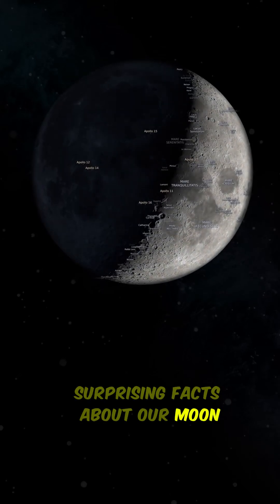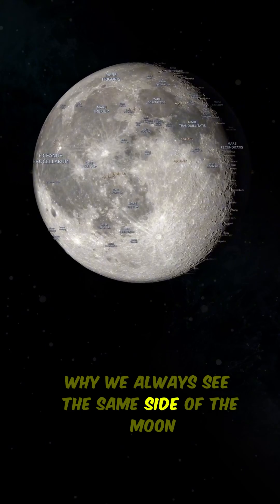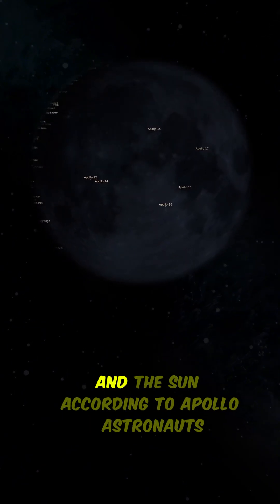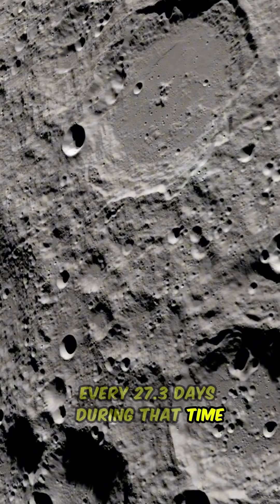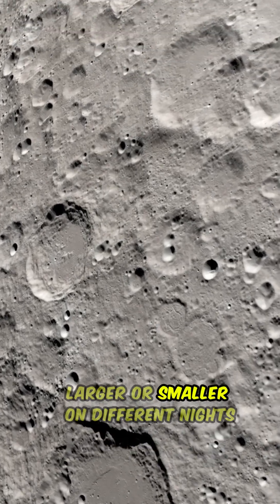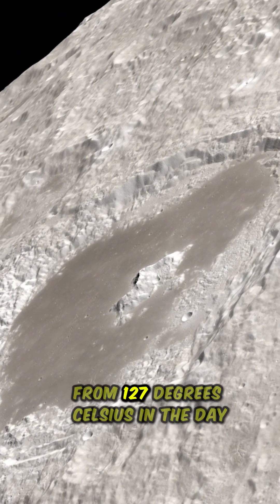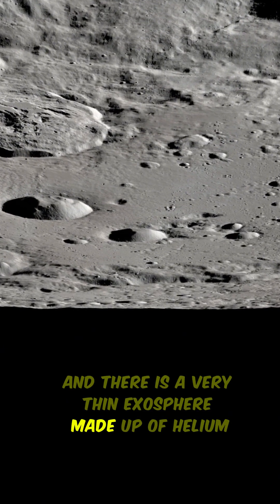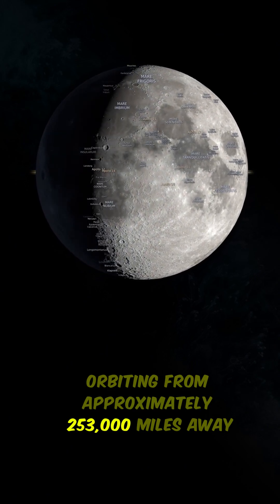🌕✨ Dive into the Mysteries of the Moon! 🌑🚀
Join us on an out-of-this-world adventure as we explore fascinating facts about Earth's only natural satellite. From its formation and phases to NASA's incredible lunar missions, discover everything you've ever wanted to know about the Moon! 🌌🔭 Perfect for space enthusiasts, science buffs, and anyone curious about our celestial neighbor. Don't miss out on this cosmic journey! 🌠🌍

Surprising facts about our moon, also called Luna.

We only see about 59% of the moon's surface from Earth, due to the tidal lock orbit. This is also why we always see the same side of the moon.

Seismic activities, called Moonquakes, occur on the moon due to the gravitational pull between Earth and the Sun

According to Apollo astronauts the moon smells like gunpowder, or burnt charcoal.

The moon orbits Earth in an elliptical cycle every 27.3 days, during that time the elliptical path affects the appearance, and distance of the moon, to Earth. This is why it appears larger or smaller on different nights.

The marked locations shown during the night views of this video are the locations of the Apollo lunar landings.

The temperature on the moon has extreme ranges from 127°C in the day, to -173°C at night.

Gravity on the moon is about one-sixth, of Earth's gravity, and there is a very thin exosphere, made up of helium, neon, and other trace gases.

The moon is about one-fourth the size of Earth, orbiting from approximately 253,000 miles away.

Ancient sailors relied on the cycles of the moon to navigate, and measure time spent at sea

If you learned something new, please repost this video to share with others.